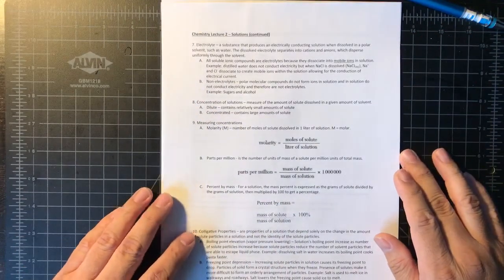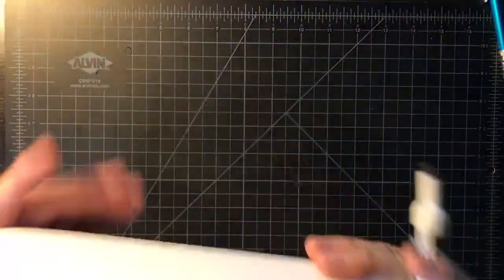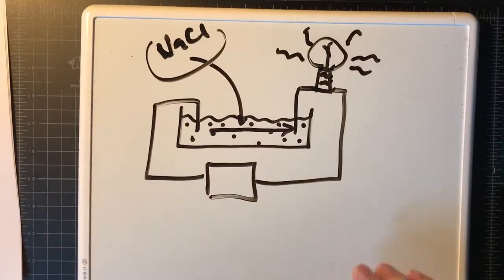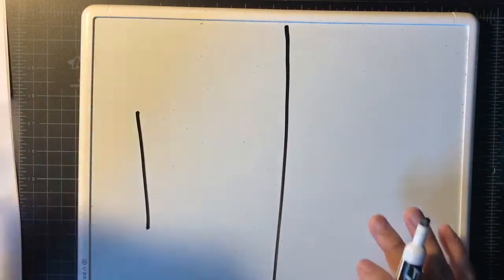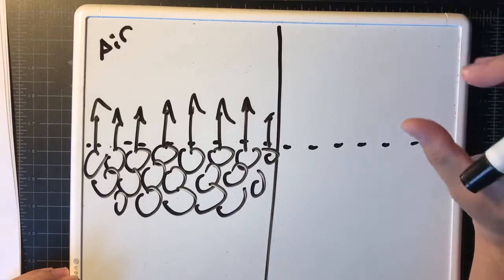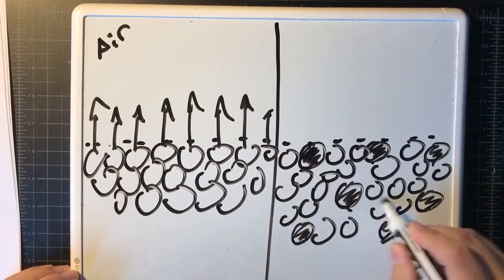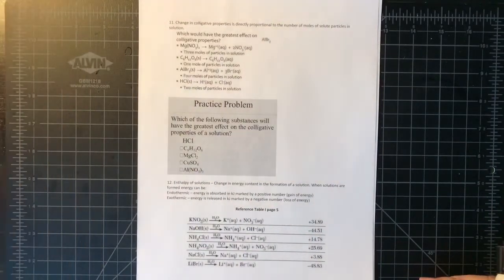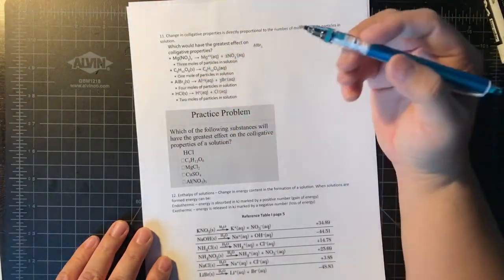Mr. Manalang Chemistry Lecture 2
Solutions continued